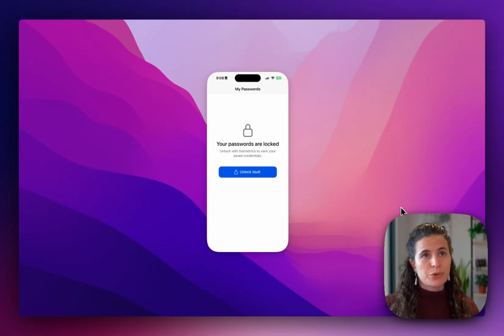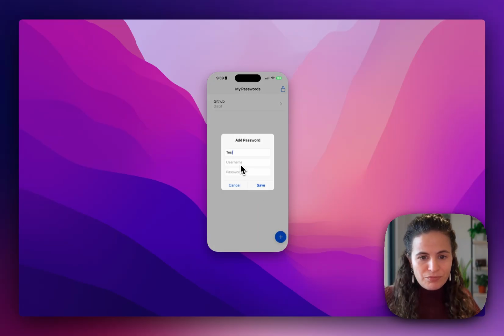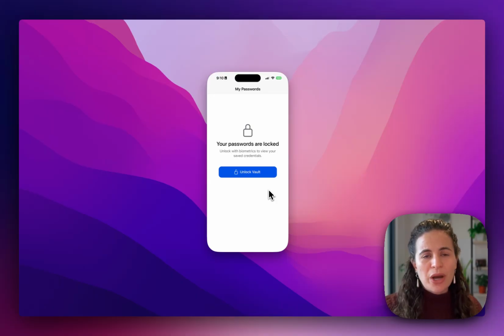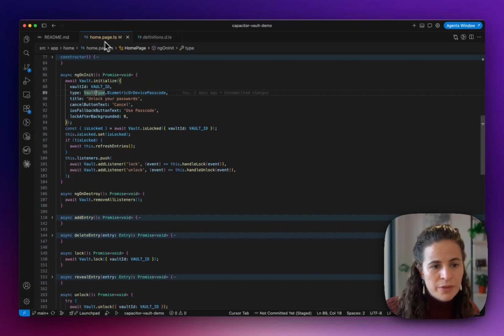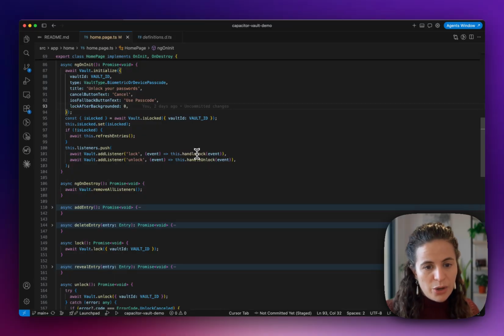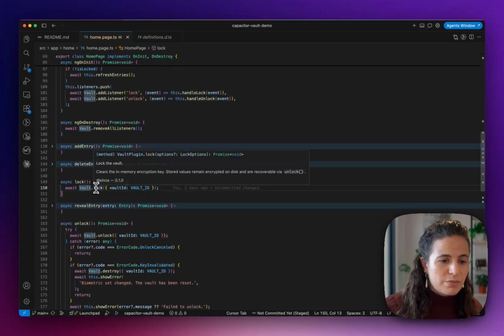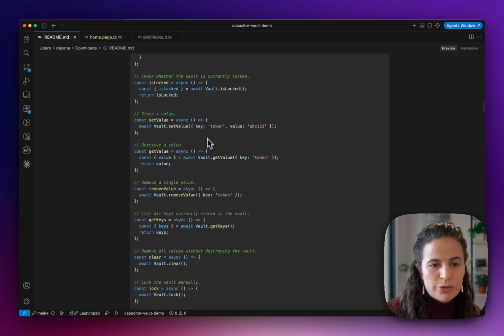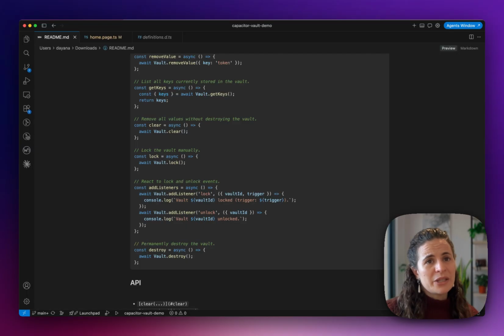Capacitor Vault Plugin: Secure Sensitive Data with Face ID & Touch ID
Secure sensitive data in your Capacitor app behind the device's native authentication with the Vault Plugin. We'll build a simple password manager app where credentials are only accessible after a successful biometric unlock.

🔐 What you'll learn:
- How Vaults work
- Creating and managing secure vaults
- Locking and unlocking vaults
- Face ID / Touch ID / Fingerprint / Password authentication
- Storing sensitive data securely on iOS and Android
- Building a real-world password manager example with Capacitor

The Vault plugin is part of Capawesome Insiders and is designed as a modern Capacitor-native solution for protecting secrets, credentials, tokens, and other sensitive user data.

⏱️ Timestamps
0:00 Intro
0:34 Password Manager app
1:52 Get a License Key for Insiders SDKs
2:00 Code time!
4:20 See all methods
4:40 What makes this plugin different?